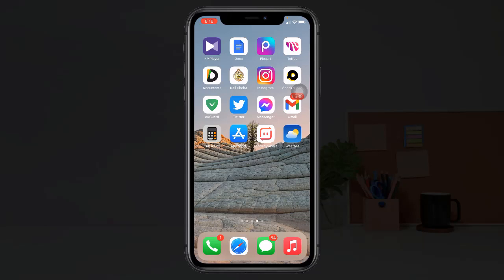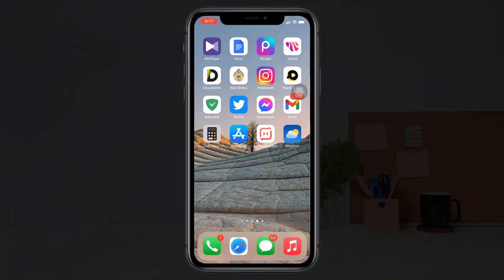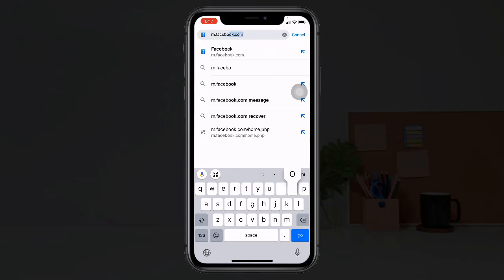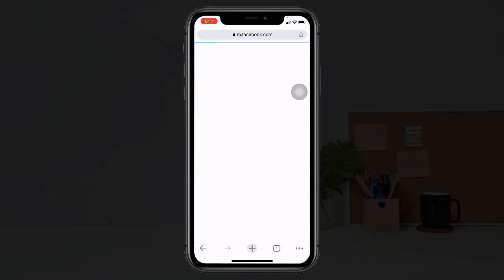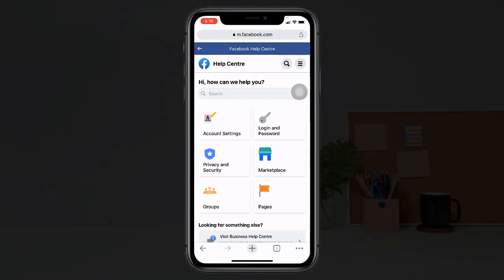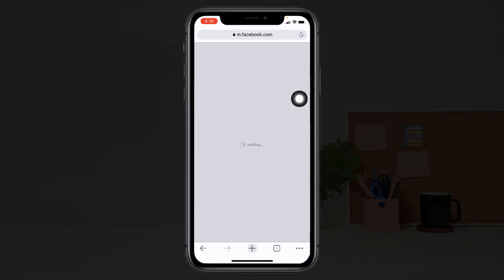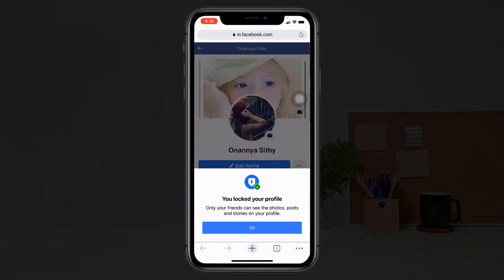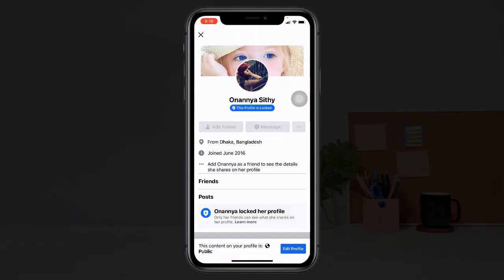[2023] How to Facebook Profile Lock on iPhone | Apple info